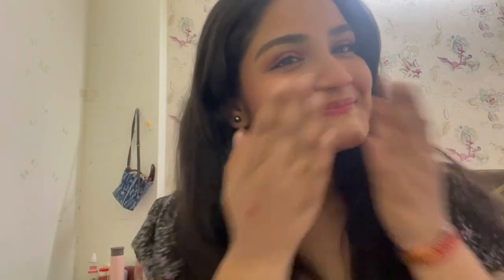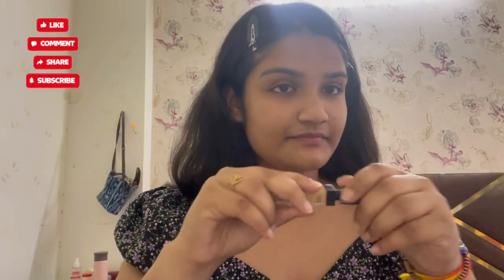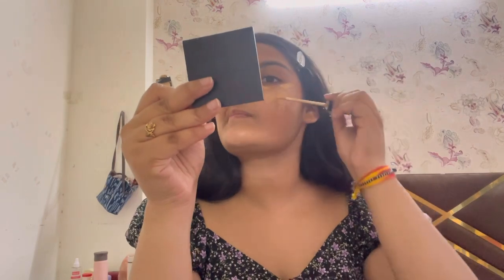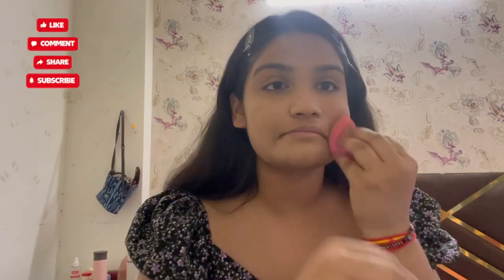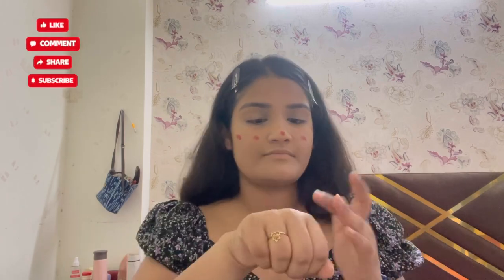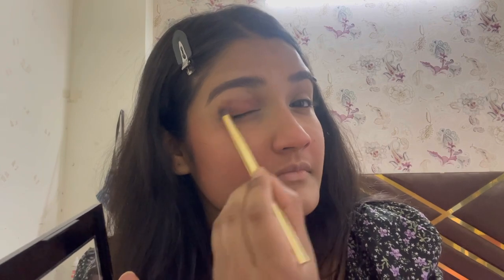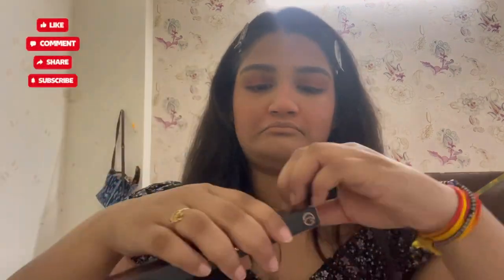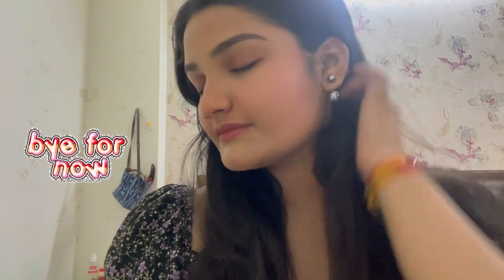Summer makeup ! Affordable products 😳